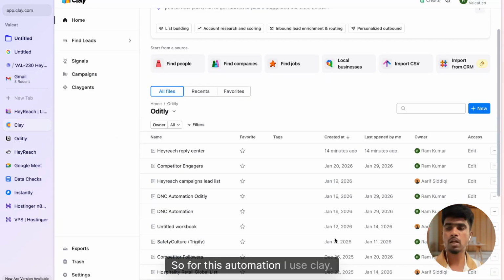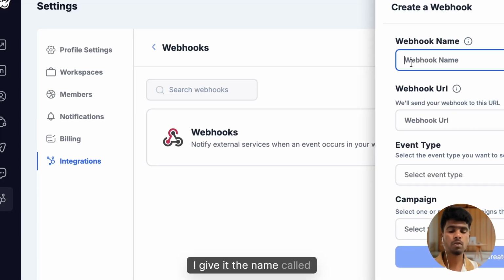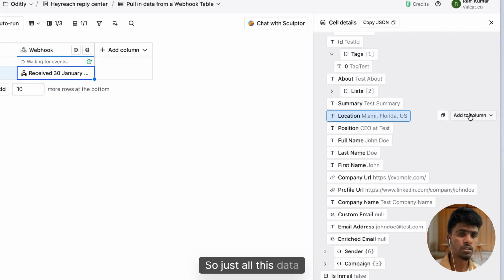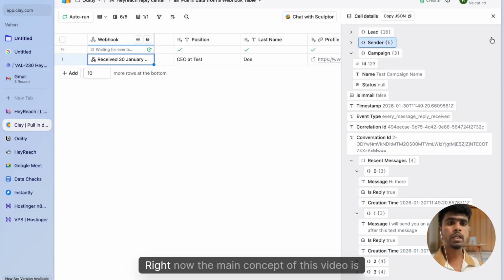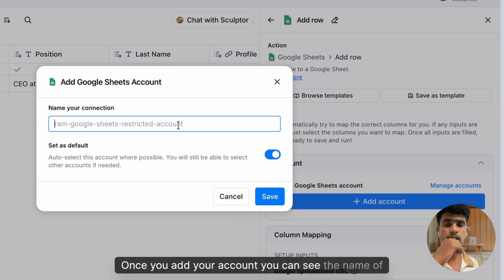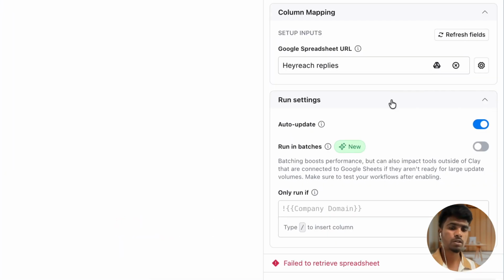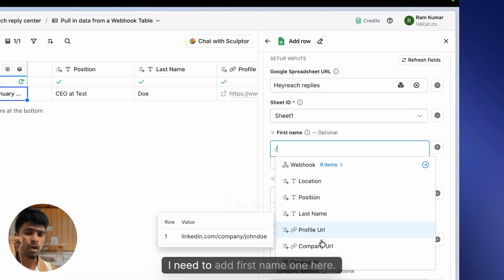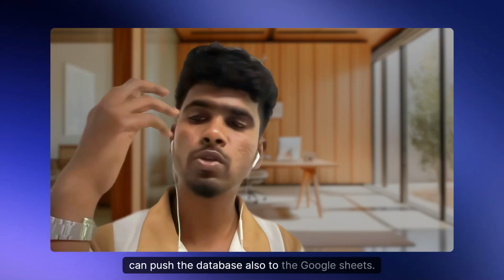Book 100+ Meetings on Autopilot (Clay + Heyreach)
Stop manual prospecting. In this video, I break down the exact workflow I use to book over 100 meetings per month by combining the data enrichment power of Clay with the automated LinkedIn execution of Heyreach.

What you’ll learn:

The Data Engine: How to use Clay to find your "dream" prospects and enrich them with hyper-personalized triggers.

The Bridge: Exporting clean, segmented lists from Clay directly into Heyreach.

The Outreach: Setting up multi-account LinkedIn sequences that bypass sending limits and land in the primary inbox.

The Secret Sauce: Why most people fail at LinkedIn automation (and how to fix it).